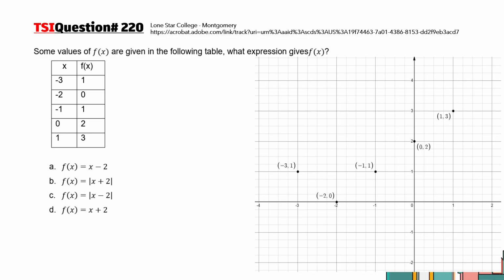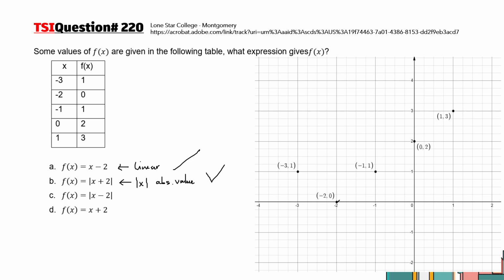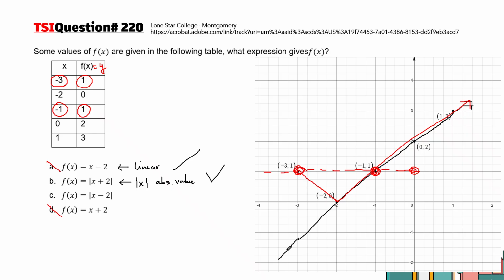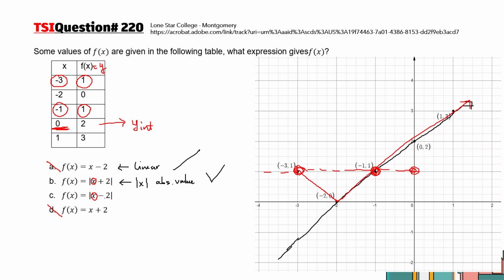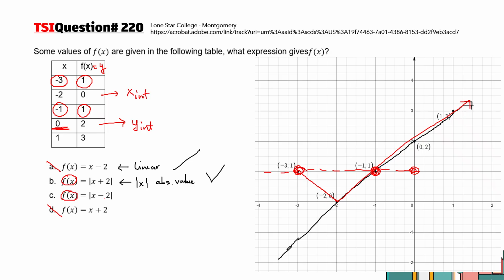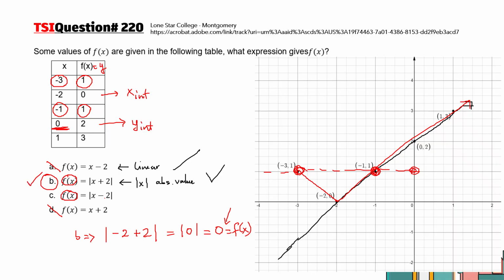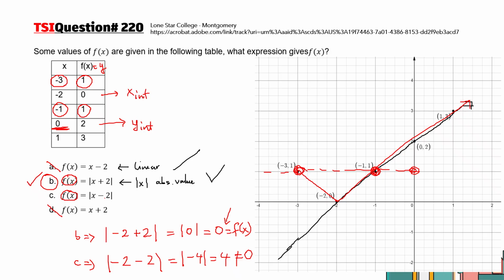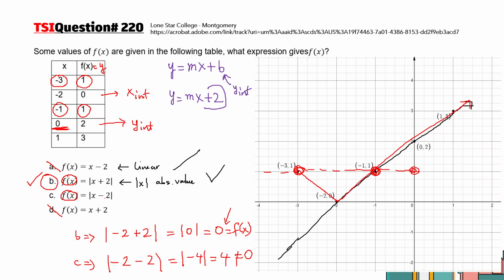TSI # 220 | 1 Question @ A Time